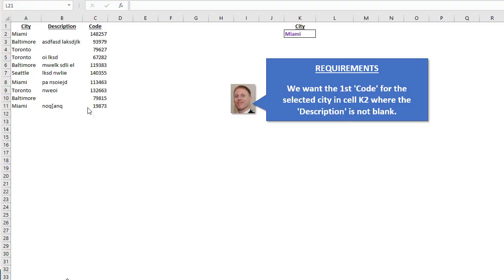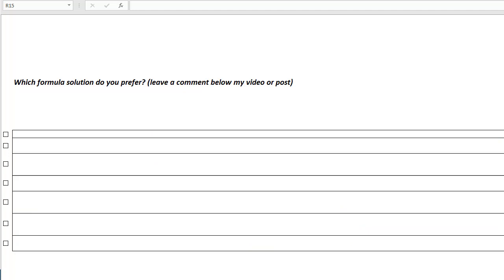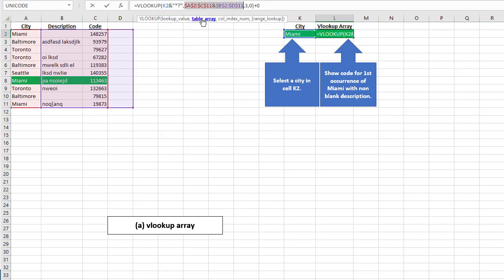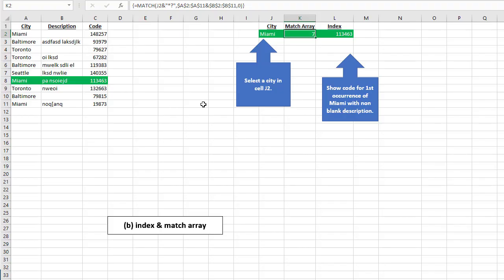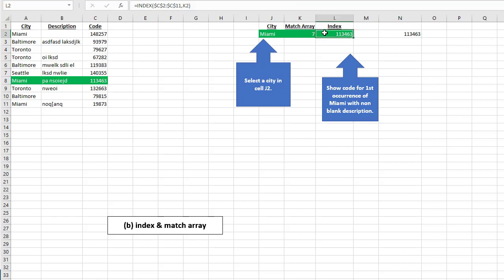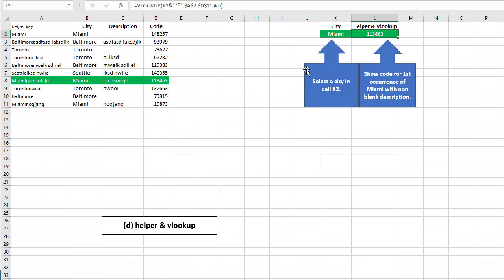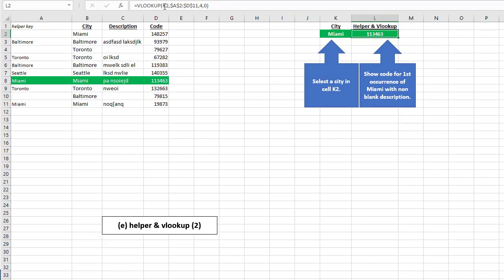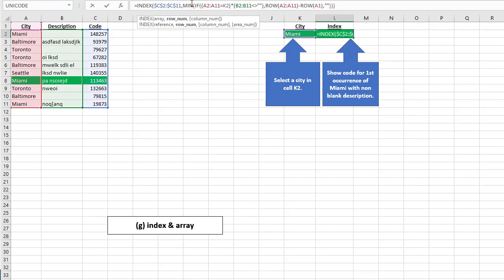00178 Retrieve Code Based on 2 Criteria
1st code for selected city when description not blank. Leave a comment to vote for your favorite solution.
0:00 Intro
1:10 (a) vlookup array
3:01 (b) index & match array
4:29 (c) lookup
5:18 (d) helper & vlookup
6:03 (e) helper & vlookup (2)
6:50 (f) helper & index match
7:24 (g) index & array